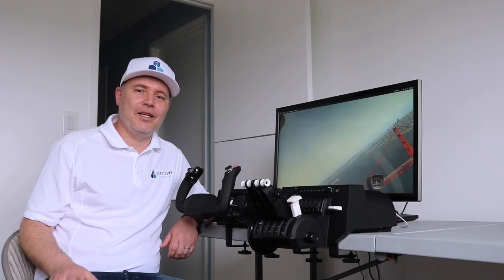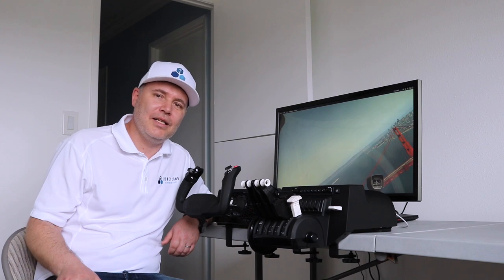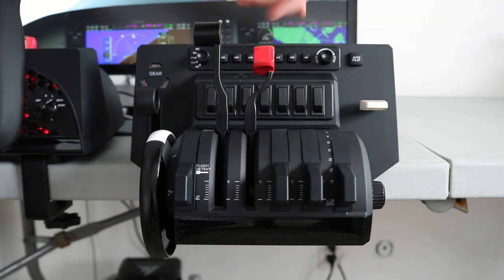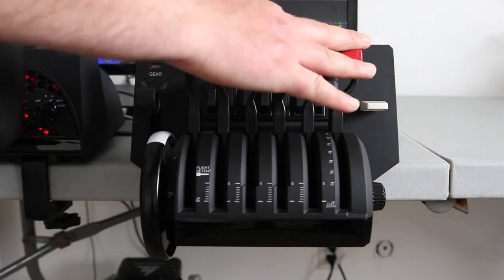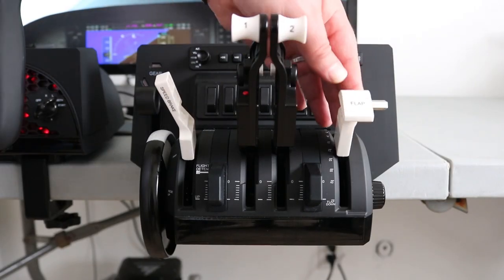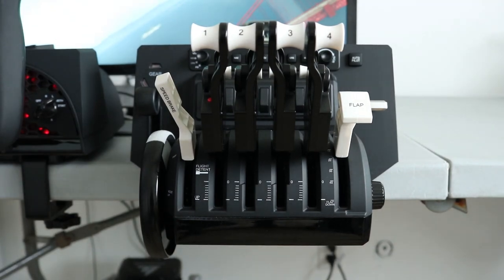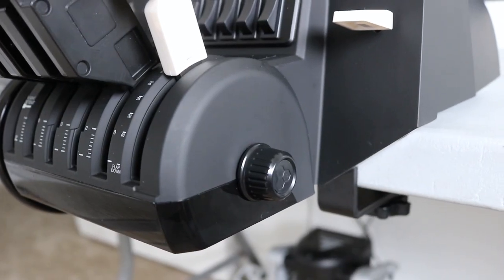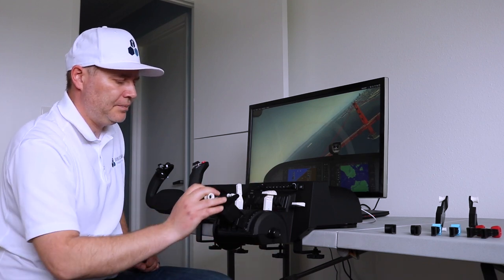Bravo Throttle Quadrant Update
Here's a short video of the Bravo Throttle Quadrant... While we would love to make this available now, the safety of the people that build it for us and our own employees has to take a higher precedence... The Bravo Throttle Quadrant. Available in Q3 of 2020.
$249.99